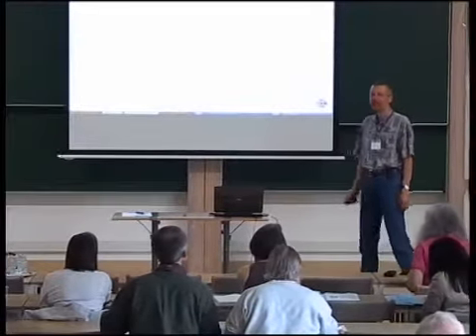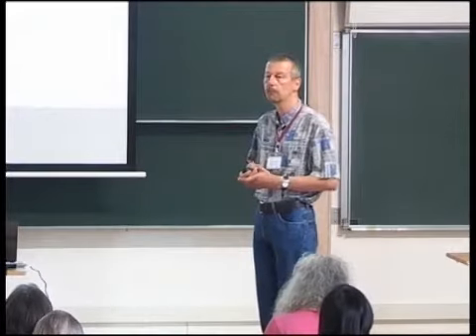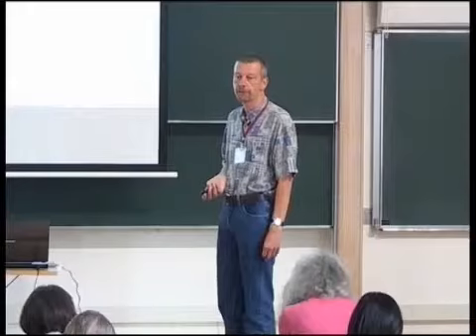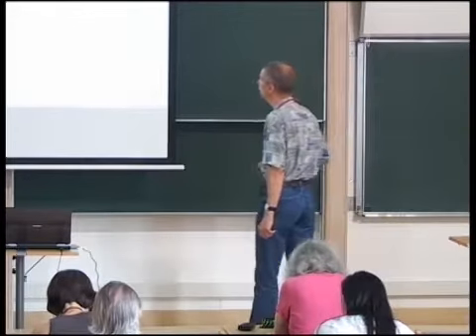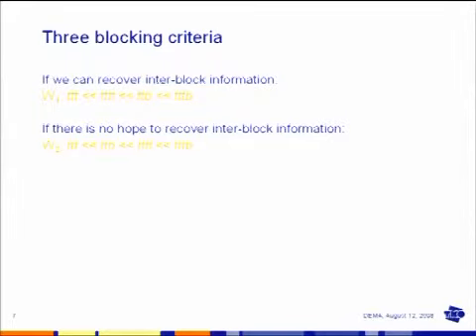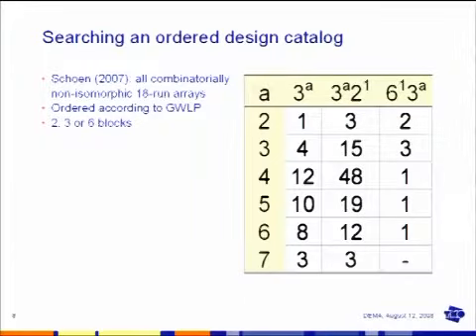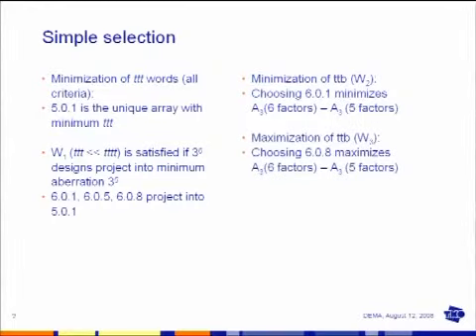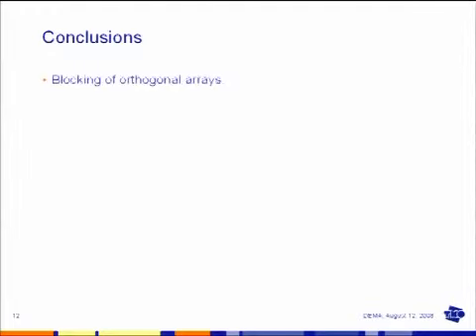A blocking strategy for orthogonal arrays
Orthogonal arrays (OAs) of strength 2 permit independent estimation of main effects. An orthogonally blocked OA could be considered as an OA with one additional factor. Such an OA is in fact a two-stratum design. The main effects of the treatment factors are estimated in the bottom stratum. The upper stratum may contain interaction components for these factors. The blocking factor supposedly has no interactions with treatment factors. I propose to search for suitable blocking arrangements by studying projections of arrays into those with one factor less. I illustrate with a complete catalogue of blocked pure or mixed 18-run arrays.